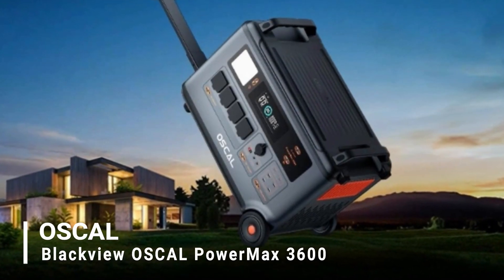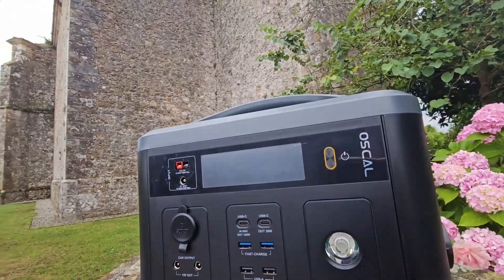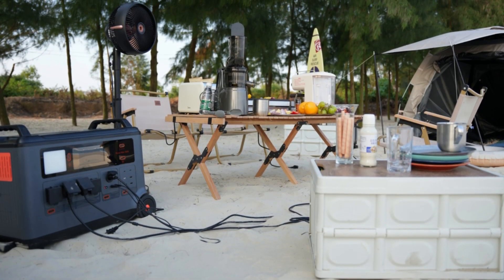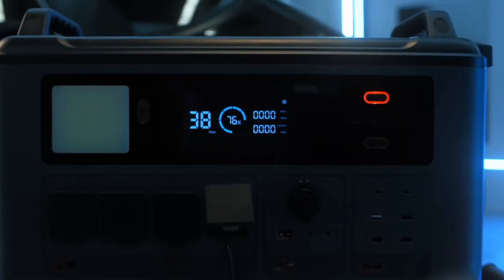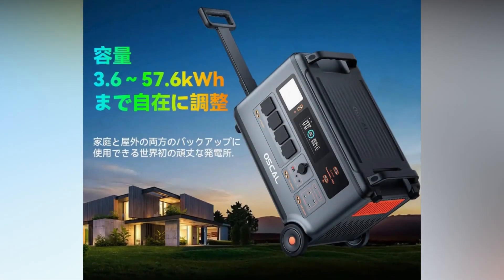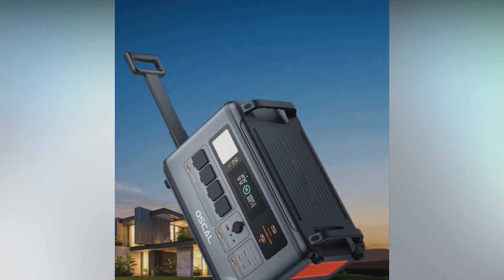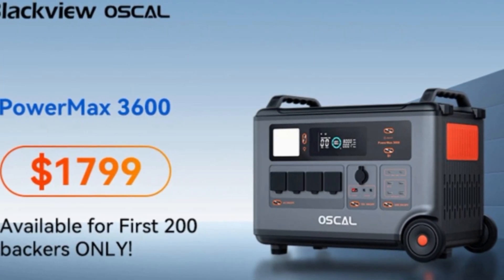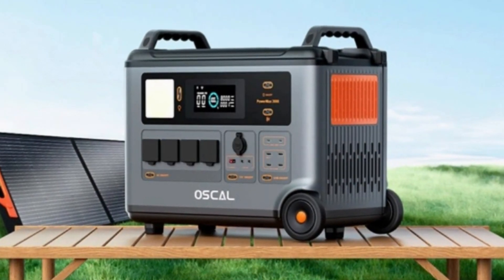OSCAL PowerMax 3600: World's First Rugged Power Station for Both Home and Outdoor Backup ⚡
Unlock limitless power with the Blackview OSCAL PowerMax 3600! 🌟 Revolutionize your outdoor adventures and home backup with this groundbreaking power station. From its expandable battery capacity to rapid 3600W charging and 30 days of continuous power, it's a game-changer. Crafted for durability and user-friendly control, the PowerMax 3600 is drop-proof, splash-proof, and packed with advanced features. Explore eco-friendly recharging options and a solar charging example saving you up to $1612.8 per year! 🌞 Don't miss out on this portable powerhouse! Watch the video now for an in-depth look at the Blackview OSCAL PowerMax 3600.